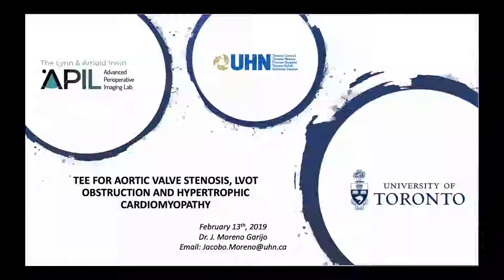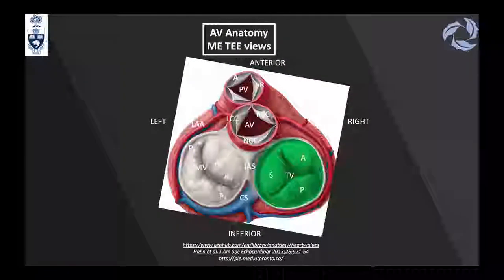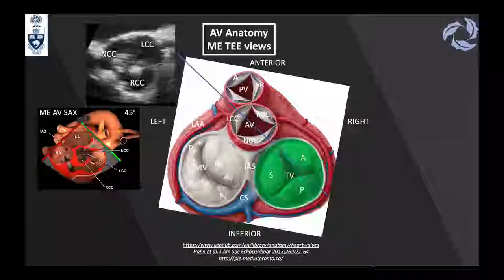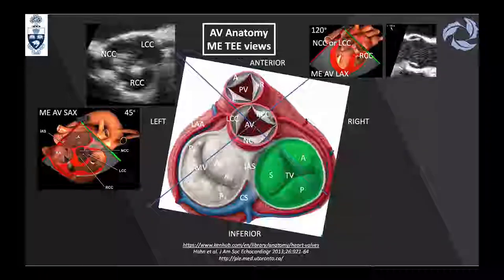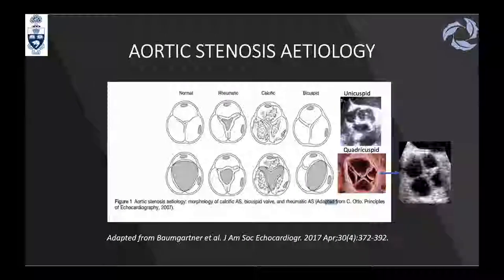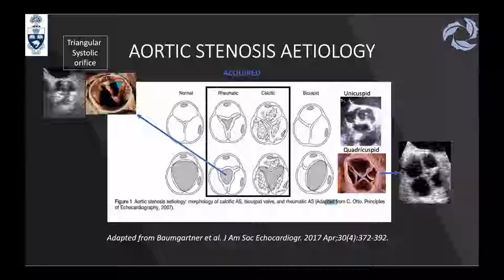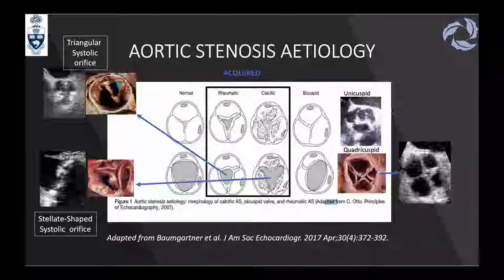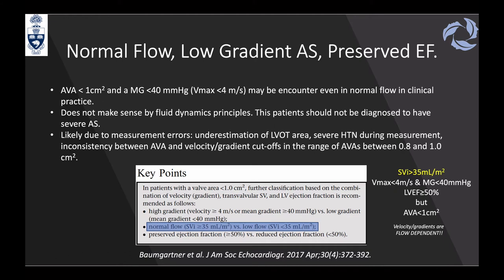TGH APTE Week 12a - Aortic Stenosis, Jacobo Moreno